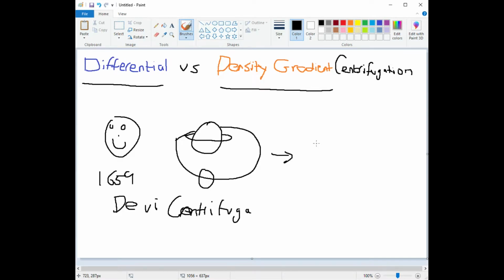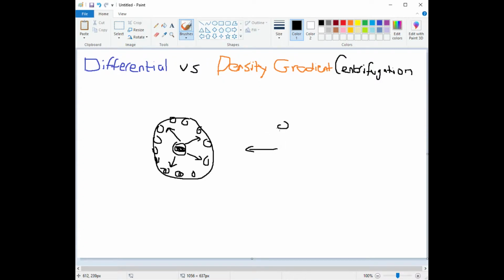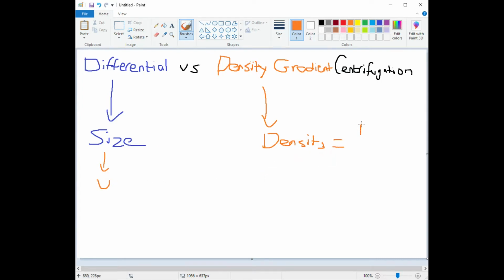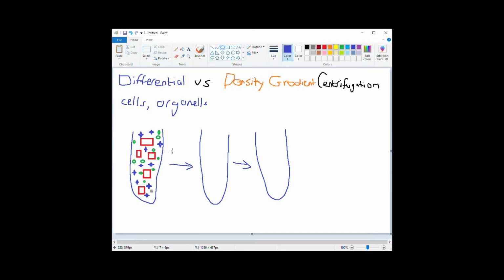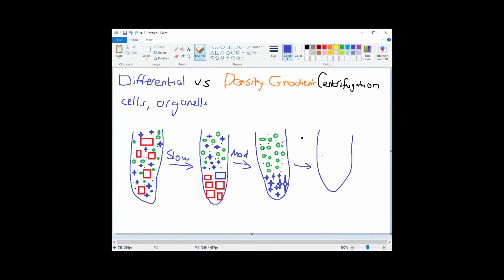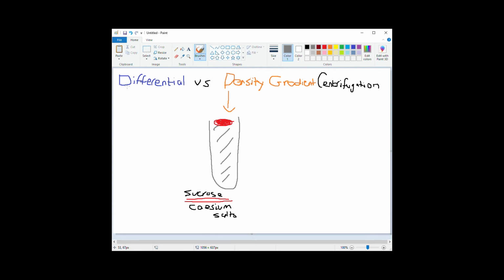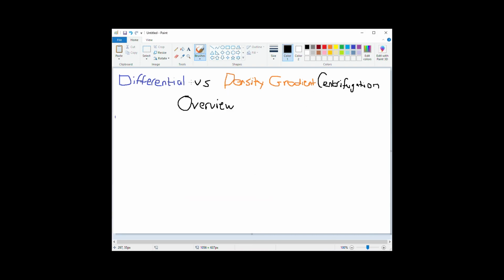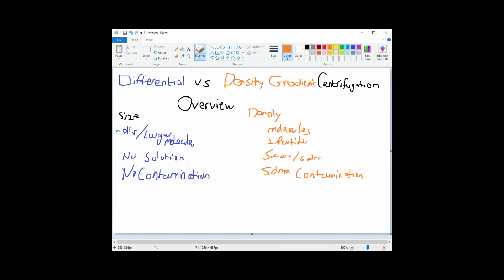Chalk Talk on Differential vs Density Gradient Centrifugation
Chalk talk for CMB 505 01 - Advanced Cell Biology with Dr Christians.